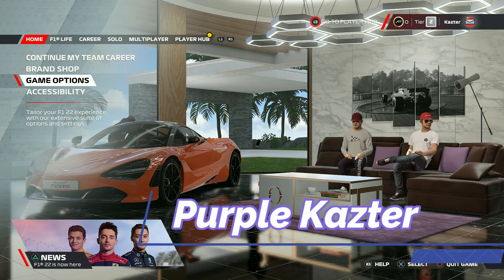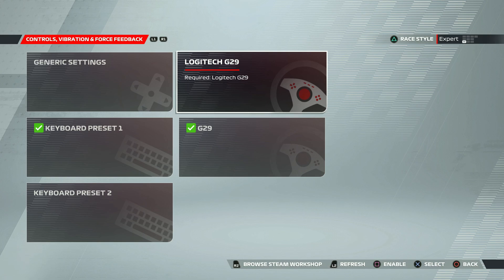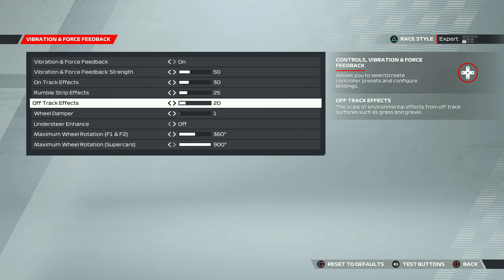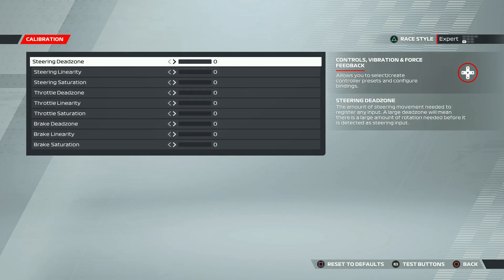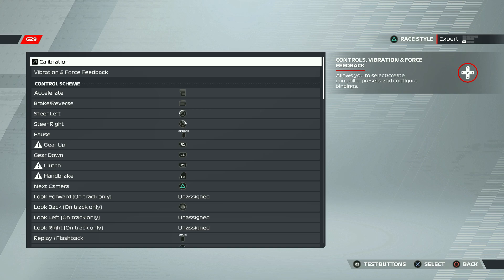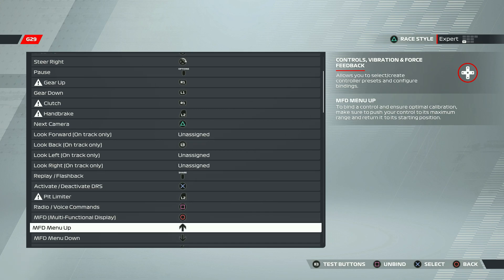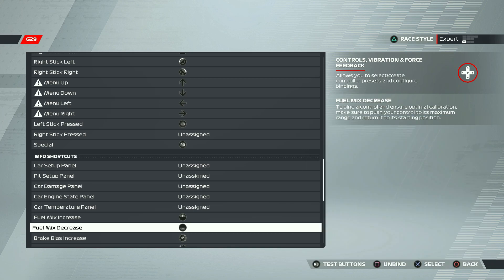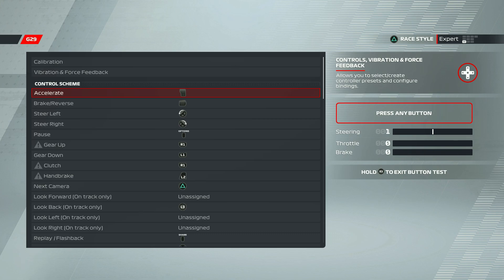Logitech G29, G920 and G923 settings for F1 22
In this video we are looking at the minimum settings that you have to change in your Logitech gaming wheel for F1 22. I also talk about the key mappings that you should be change to get the maximum output from the game